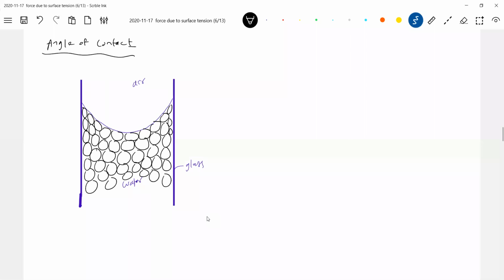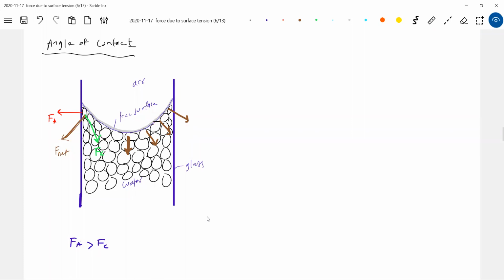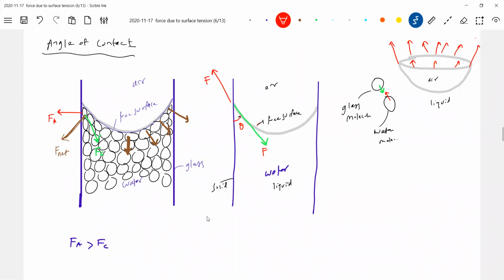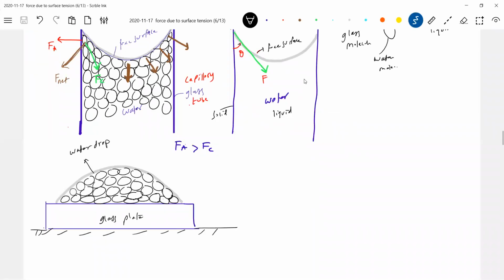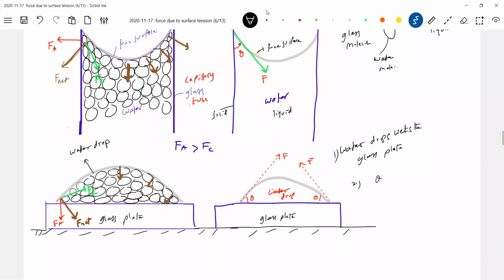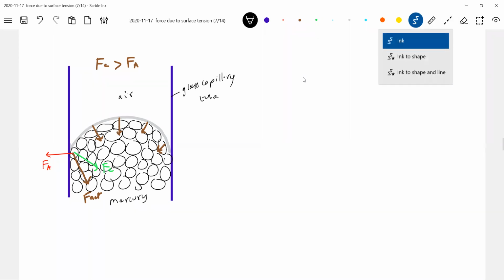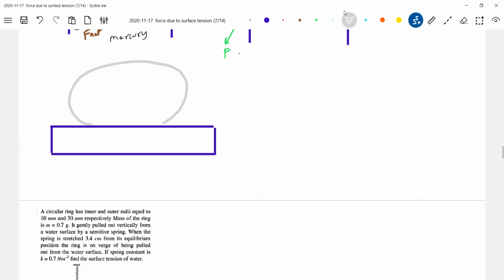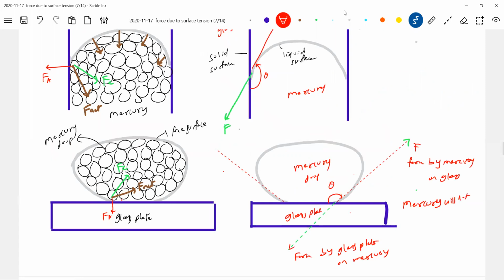7) what is Angle of contact | Cohesive & Adhesive force | surface tension | JEE Adv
Physics | surface Tension class 11  |  JEE Main | JEE Adv |  what is  Angle of contact |  Cohesive  & Adhesive force